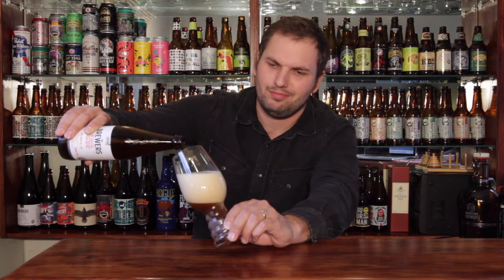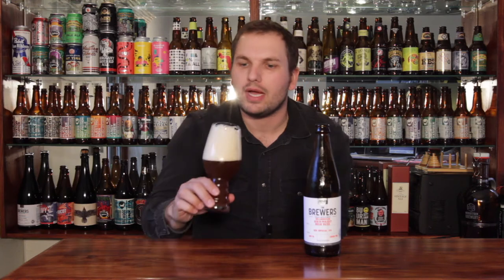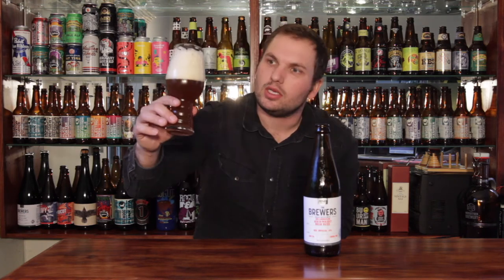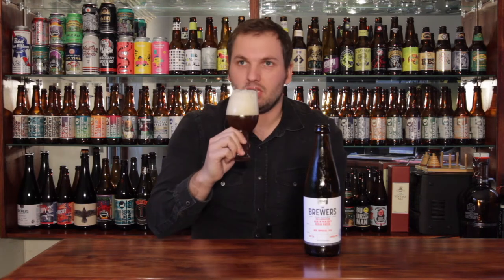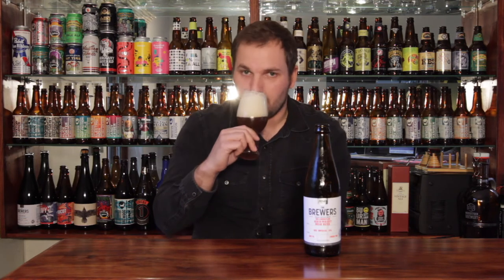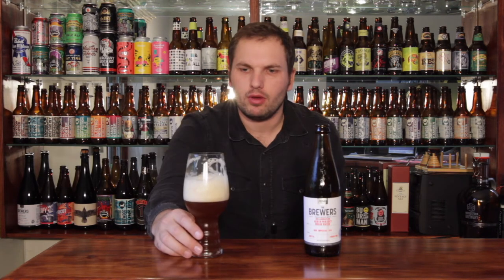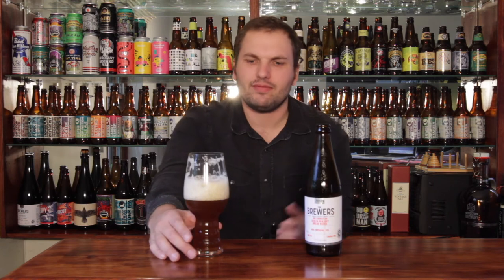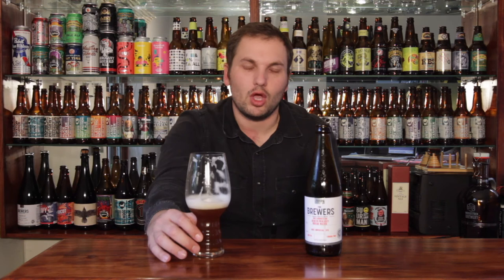Aegir Project Red Imperial IPA - Beer Bar & Beyond Episode Ten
In this episode we taste this awesome small batch Red Imperial IPA brewed by Aegir Project in collaboration with Breakwater in the UK.